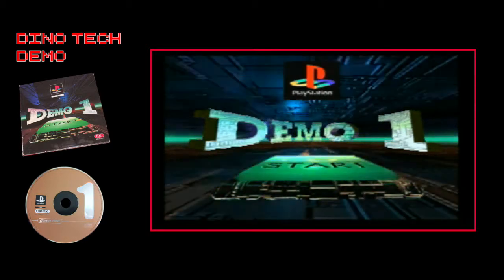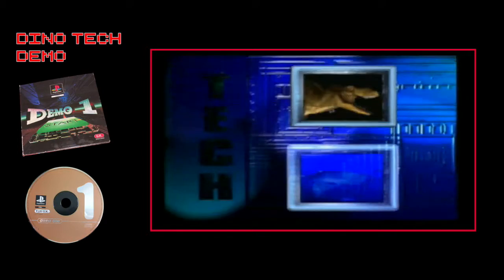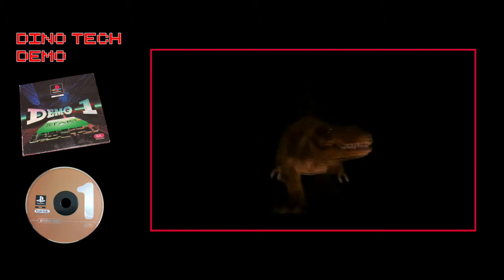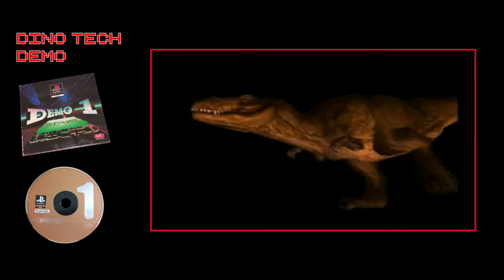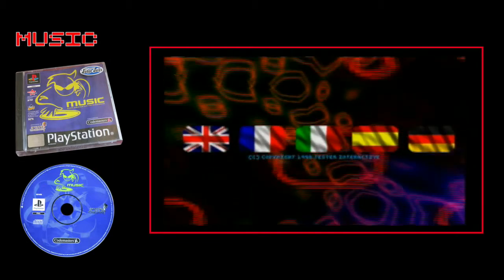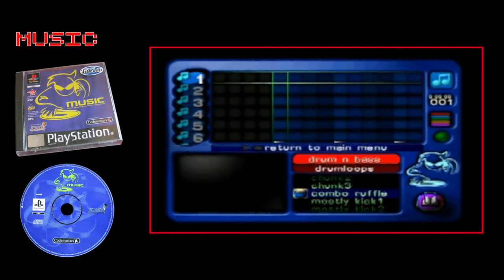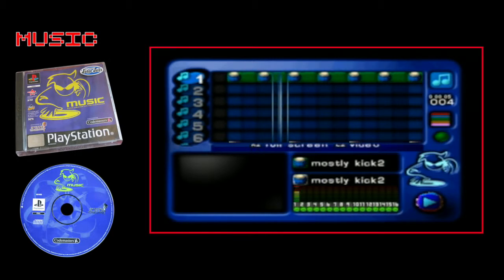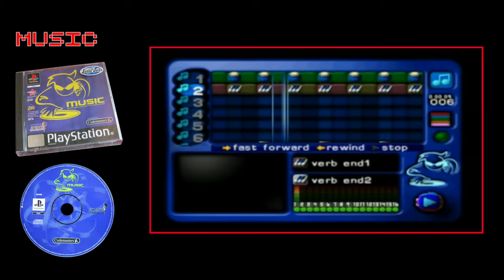Do You Remember These Three Playstation Things? - Let's Talk Retro (Episode 4)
This Episode is a "Do You Remember - Playstation Special". James and Colin are asking if you can remember three things about the original Playstation days. What are these three things? and do you remember them?

Our new website is now live and waiting for your visit so check out letstalkretro.com